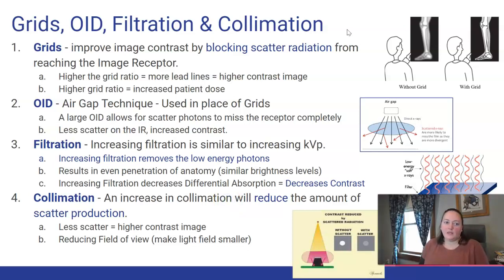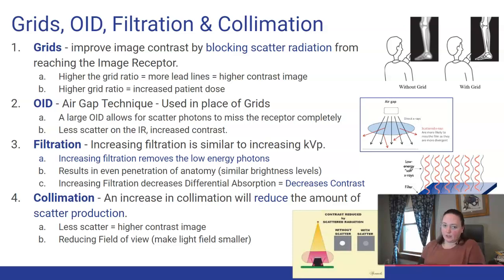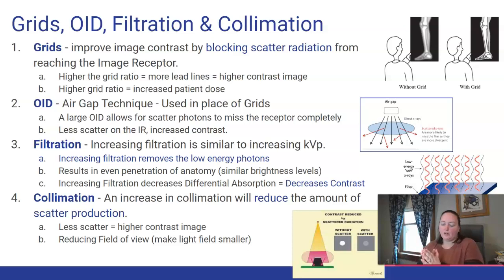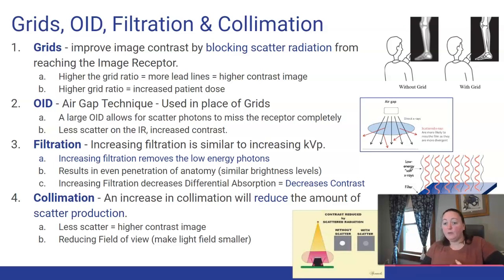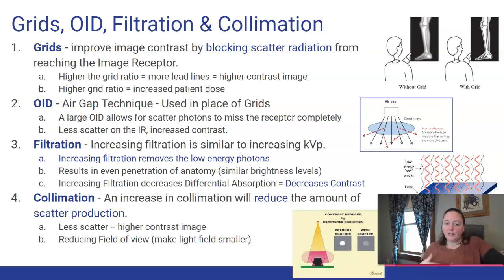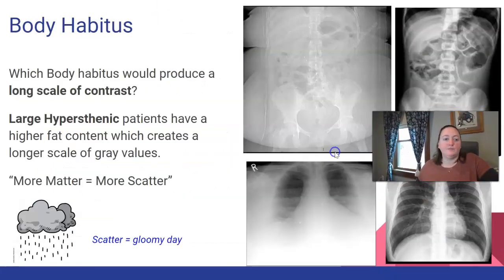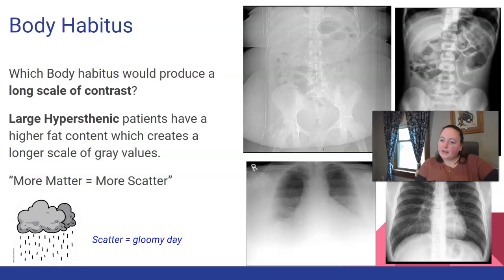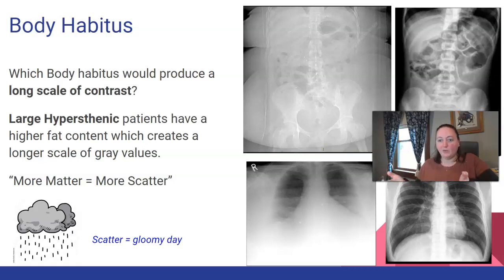Contrast & Receptor Exposure # 3